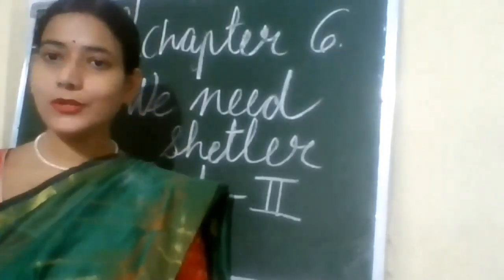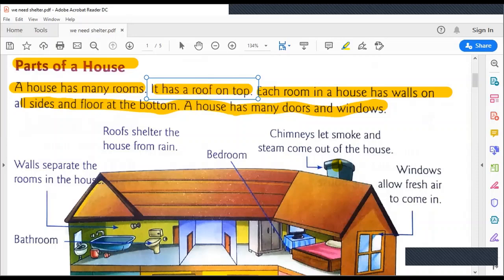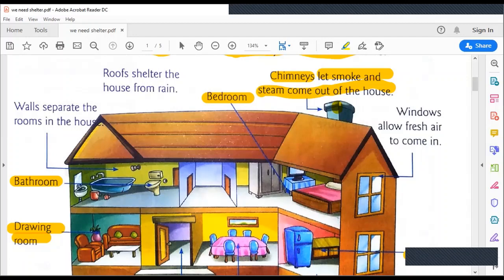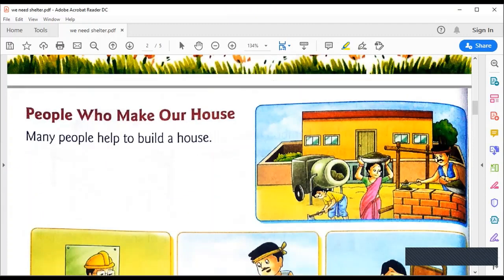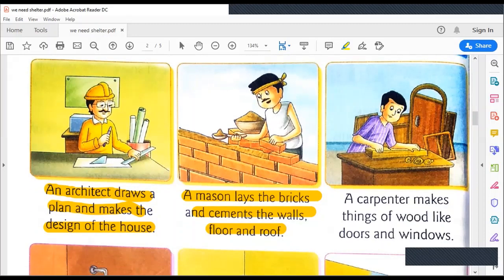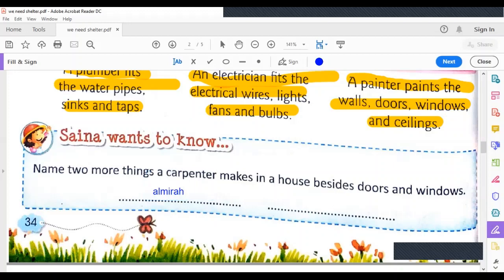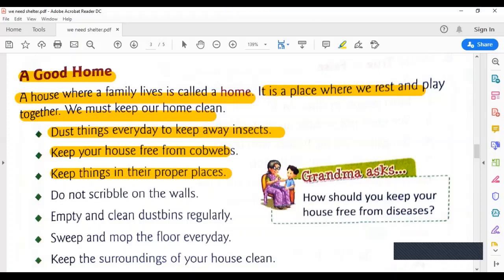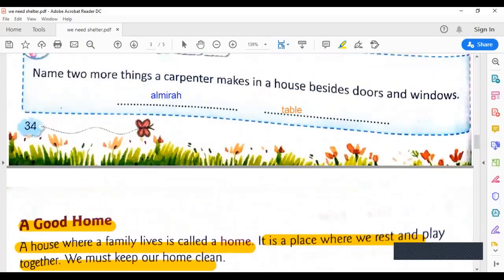DATE - 29 JULY 2020 CLASS - 2 SUBJECT -EVS LESSON - 6 TOPIC - WE NEED SHELTER (PART II)